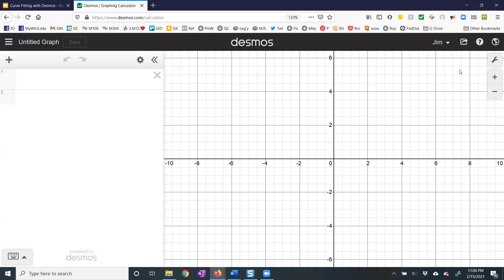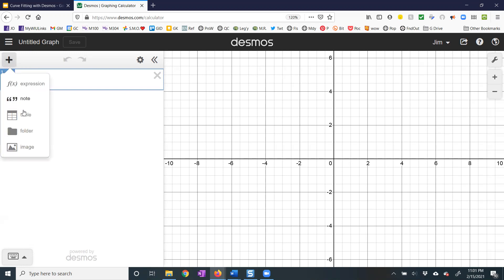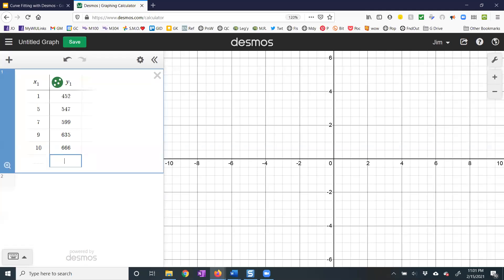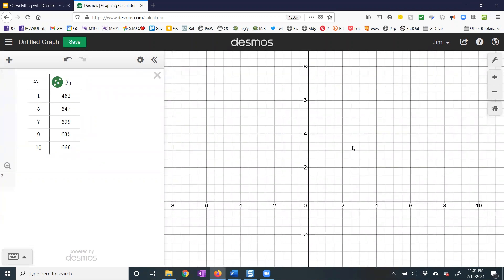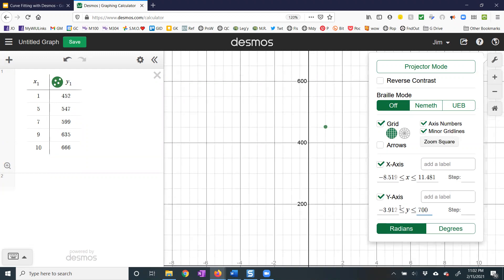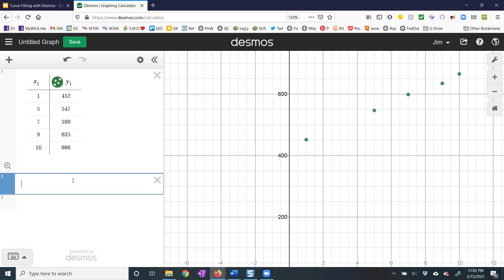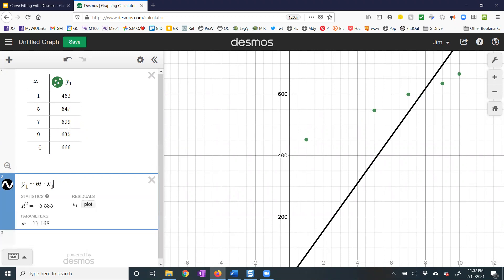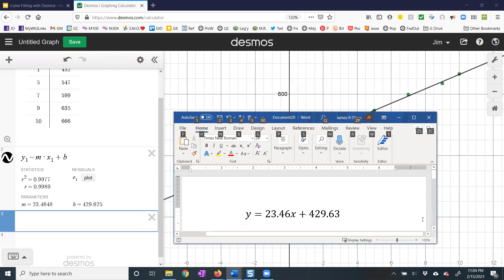Curve Fitting with Desmos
Short video on how to fit a curve (linear, exponential, quadratic, etc.) to a data set using Desmos.